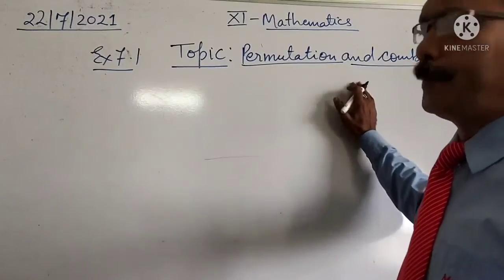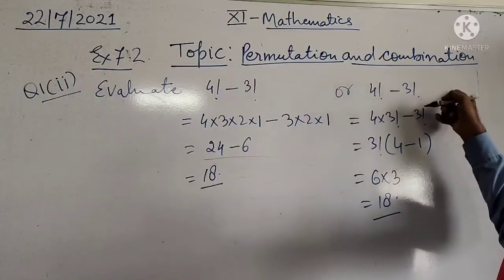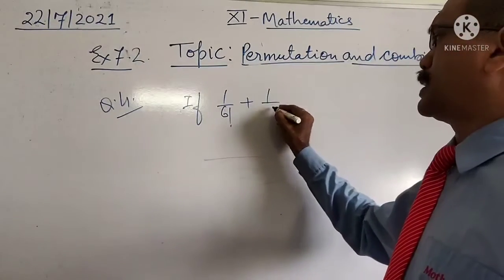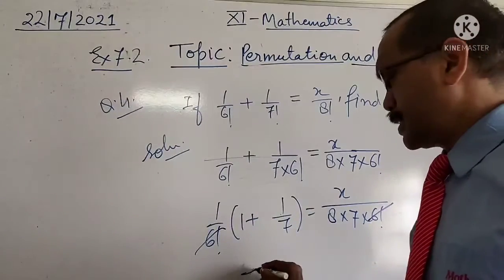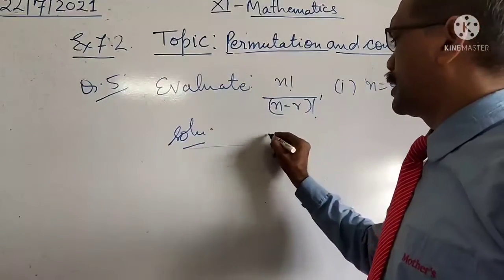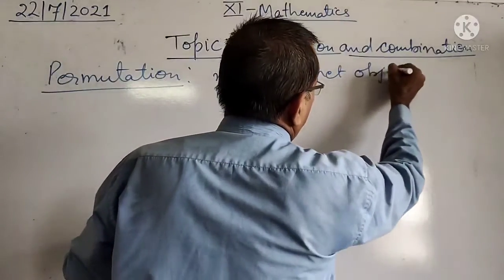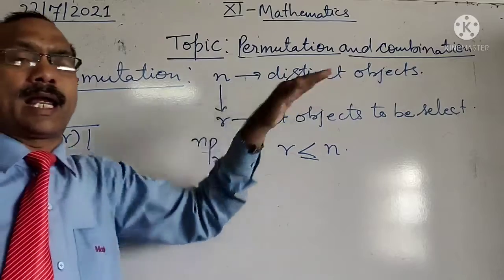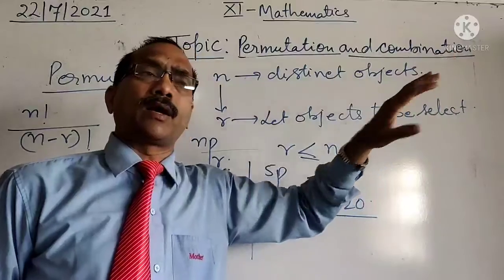XI MATHEMATICS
Topic: Permutations and combination
Ex.7.2 and formula of permutation.